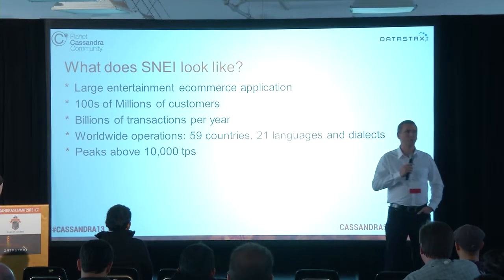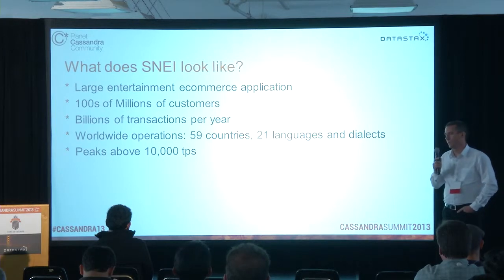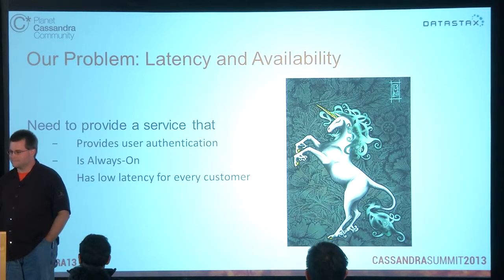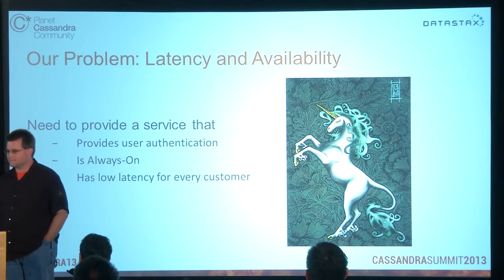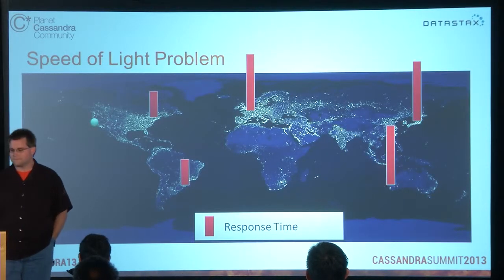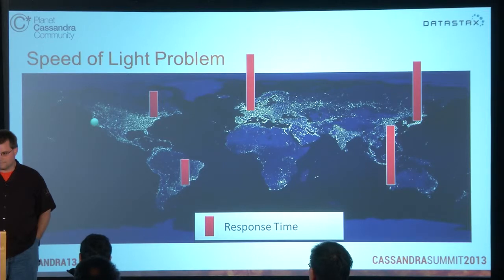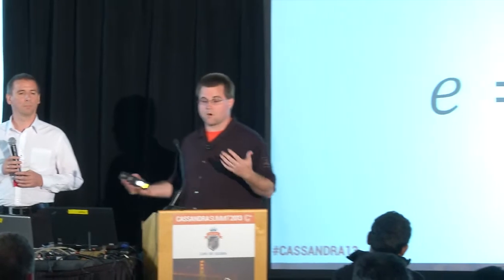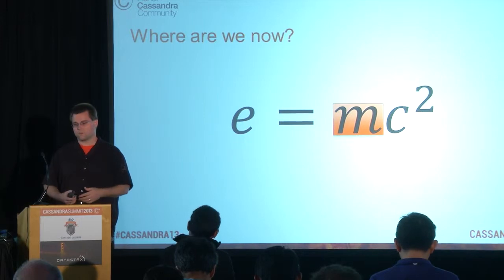C* Summit 2013: Stepping Through the Lifecycle of a Service Offering with Cassandra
Speaker: Chris "Mac" McEniry and Igor von Nyssen, Systems Architect at Sony Network Entertainment
It's a fine line to walk for incorporating new technologies in an organization with 15+ years of legacy software. In this presentation, we'll look at the lifecycle and adoption of Cassandra from a skunkworks project to a full fledged service in a legacy organization.